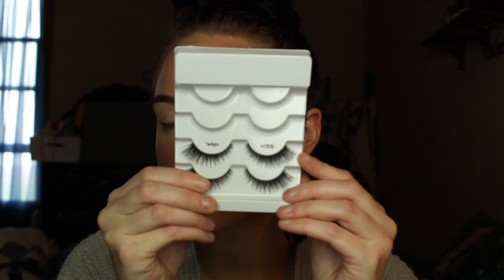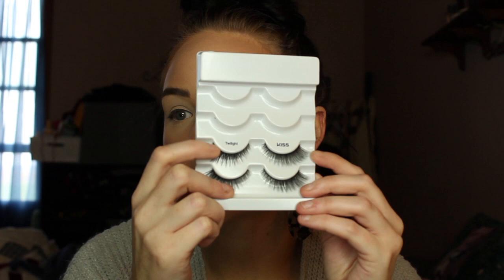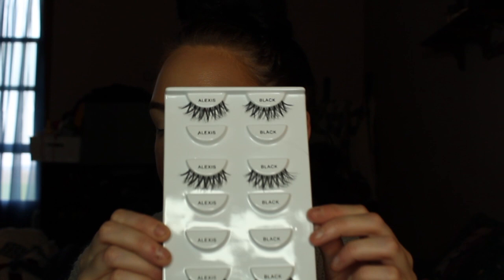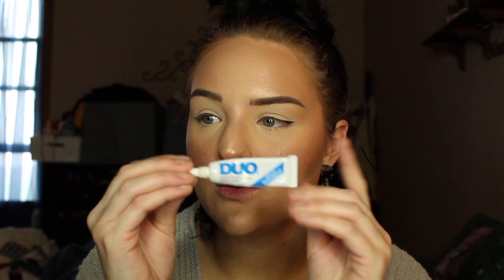How-to on Falsies | Kelsey Brown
Hey guys! I had a request to post a tutorial on how to apply falsies, here it is! I hope you enjoy!